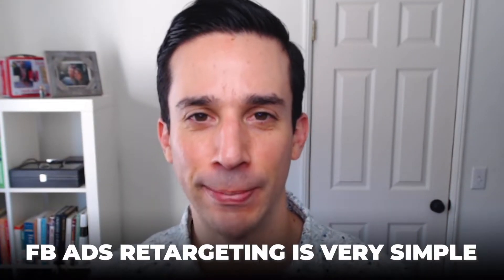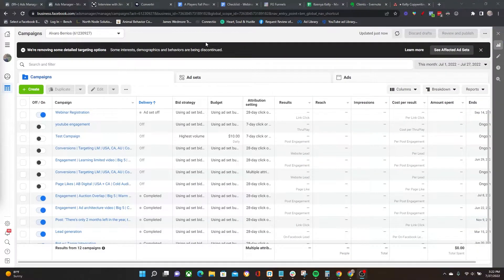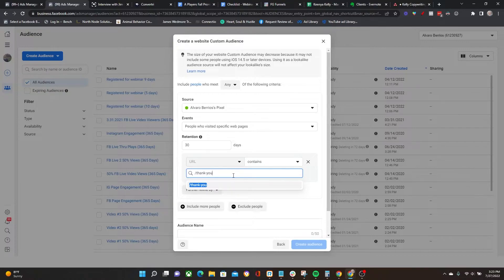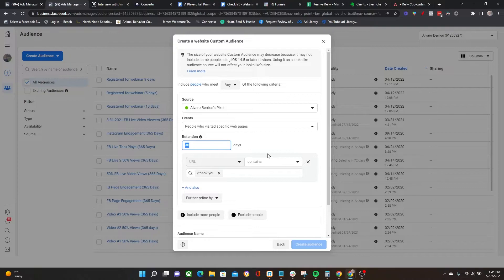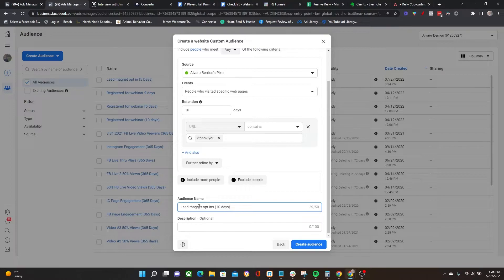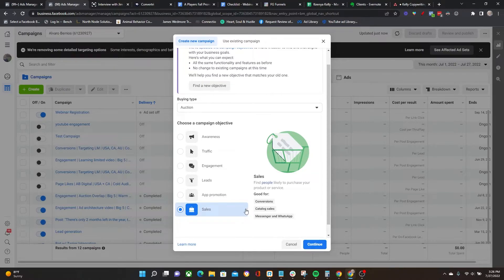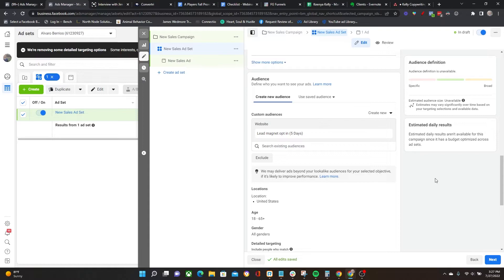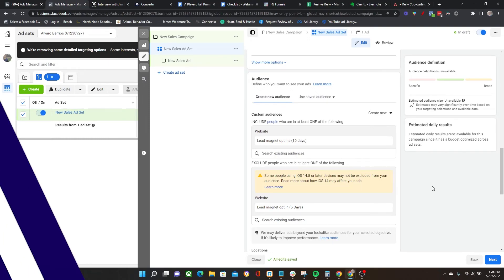Facebook Ads Retargeting Tutorial For Beginners – Retargeting Strategy 2022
Do you want to learn the advanced skill of running Facebook ads retargeting campaigns that only exert marketers can use?

Great! My Facebook ads retargeting strategy 2022 is actually pretty simple and with this tutorail, any beginner can learn it!

So if you want to learn how to run Facebook ads retargeting campaigns - watch the video!